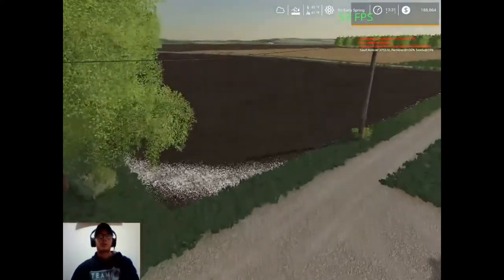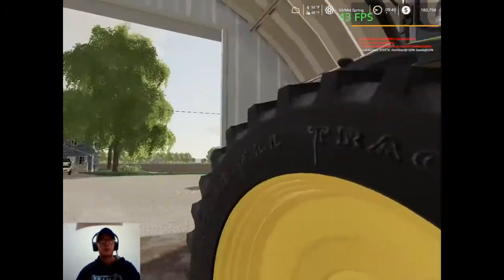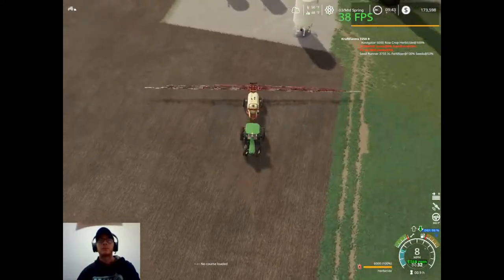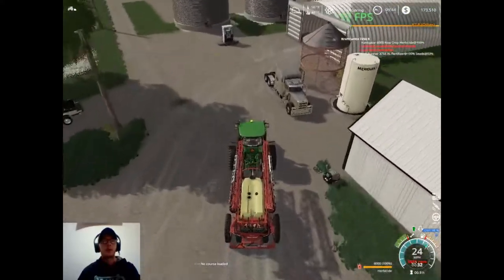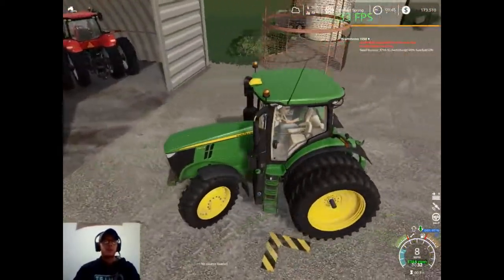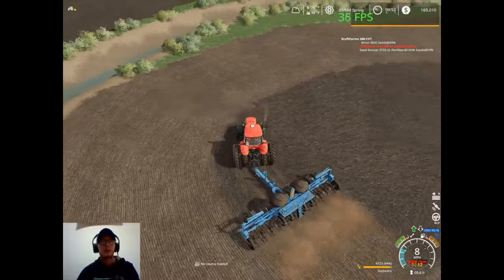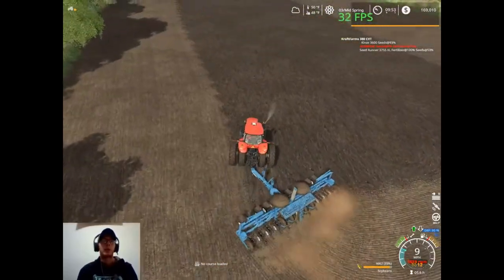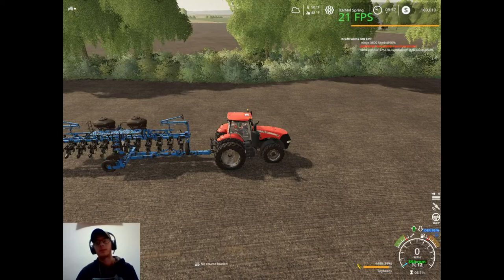FS19 Midwest Horizons Episode 6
12 GB Memory 1TB HDD
15.6" FHD eDP Wide View Angle 1920x1080

Thanks For Watchin, Kraft Farms